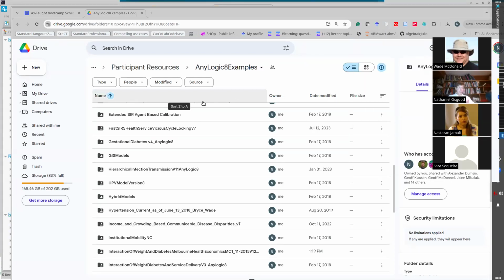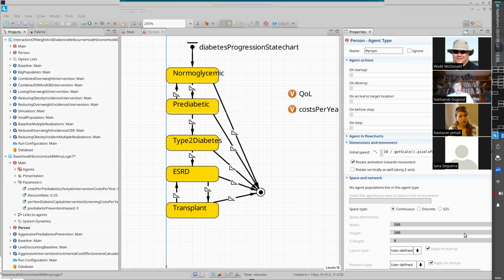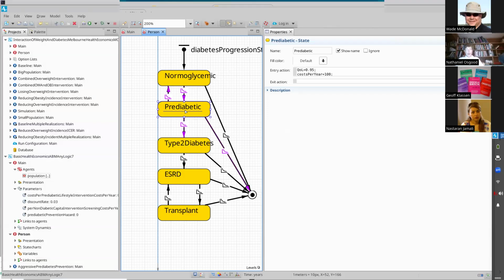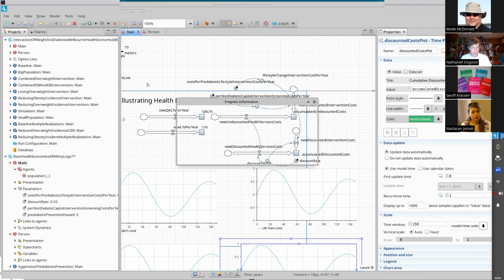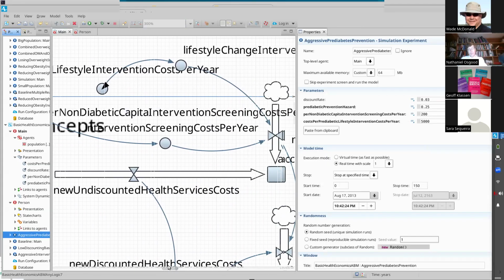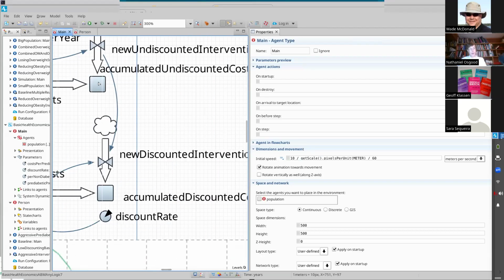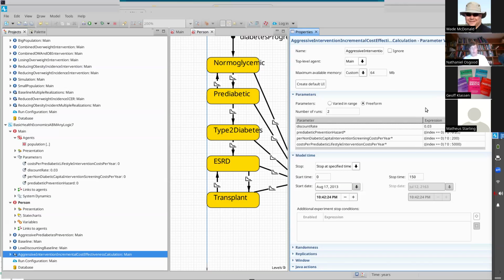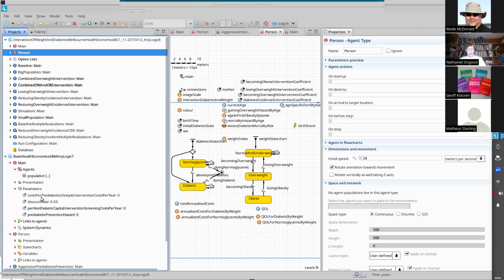A Detailed Walkthrough of an ABM Considering HRQoL, QALYs, Costs and ICER from Health Economics